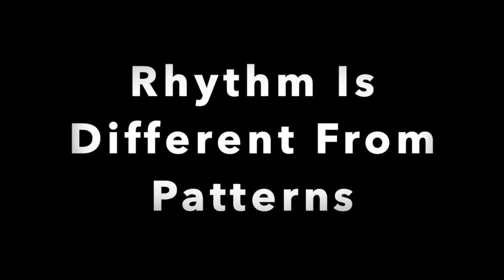Keith Haring Rhythm Project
This video is about Keith Haring Rhythm Project